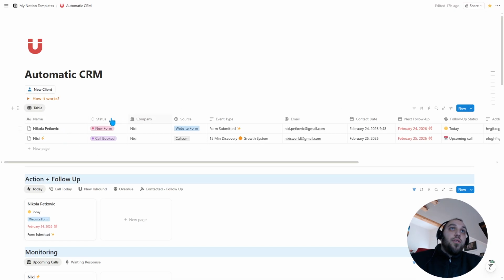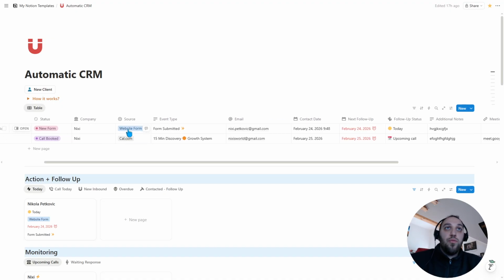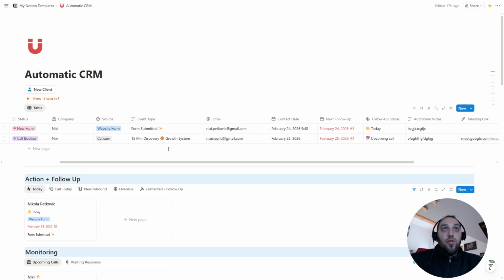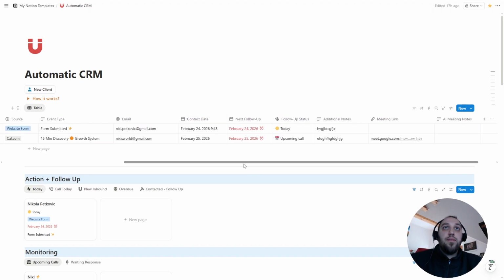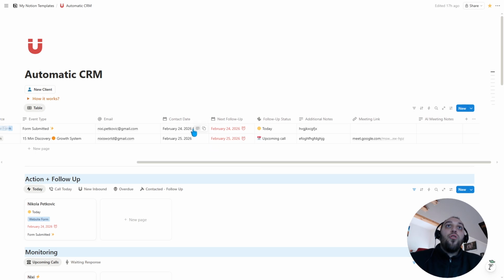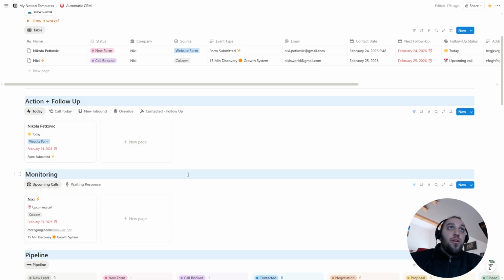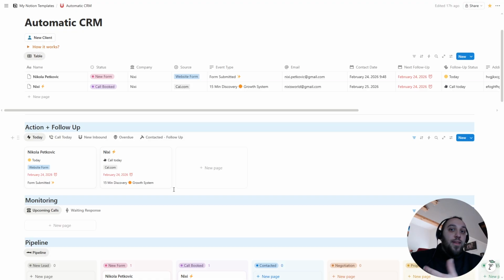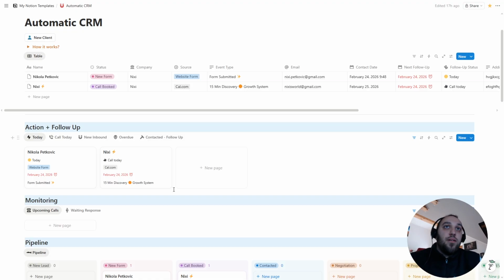Client Lead Tracking System in Notion - How we sync booked calls & forms in our Notion CRM.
In this video, I show how I automatically sync call bookings and form submissions directly into our CRM inside Notion.

Zero manual entry.
Everything in one place.
Every follow-up accounted for.

When someone books a call or fills out a form, their details instantly appear inside our automated lead tracking system — already organized and ready for action. Leads shouldn’t live in five different places.

This is how we run our pipeline.

If you're a founder or small team and your leads are still spread across email, DMs, and spreadsheets, we build systems like this around your business.